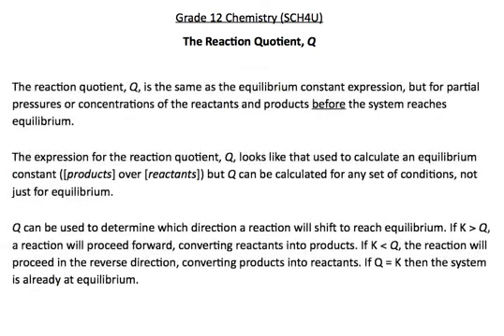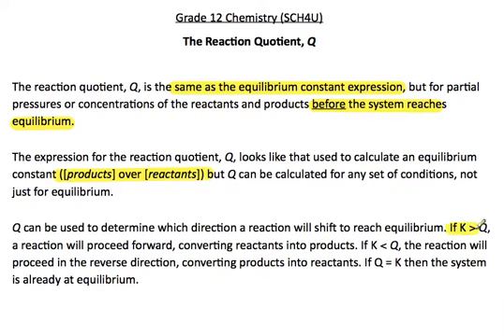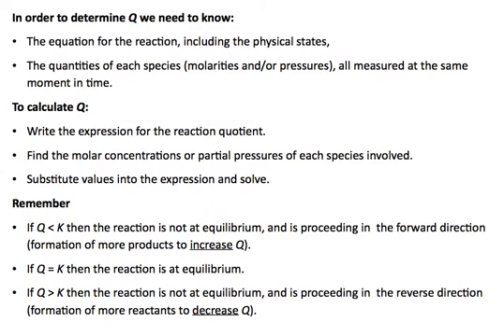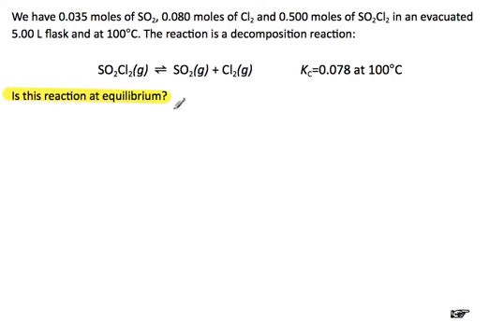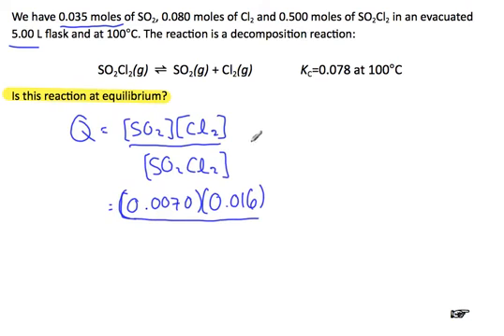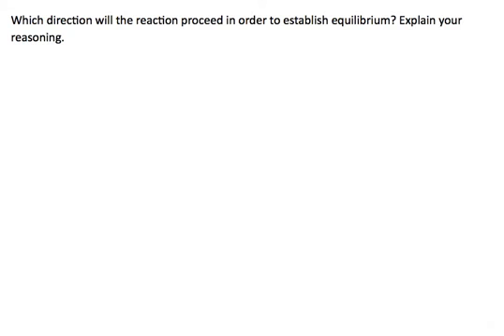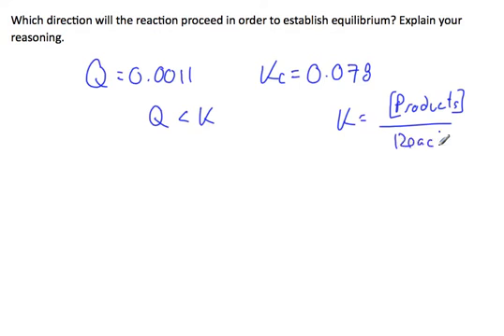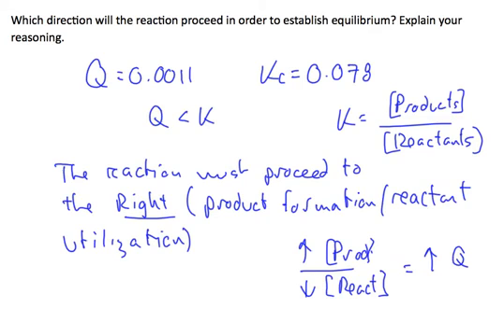EQ 2.2 Reaction Quotient (Q)